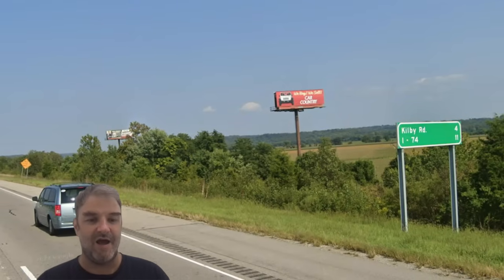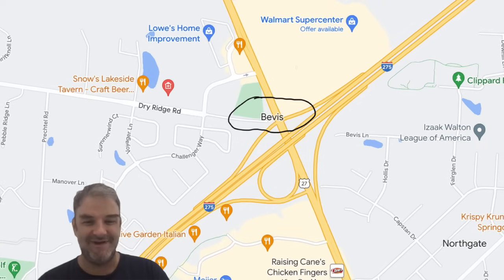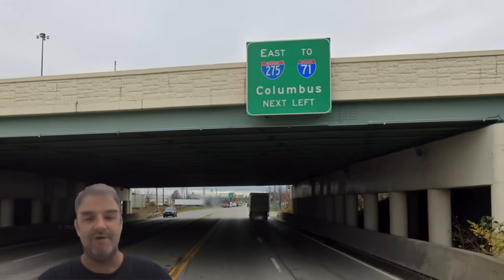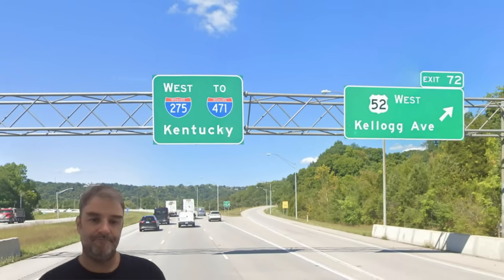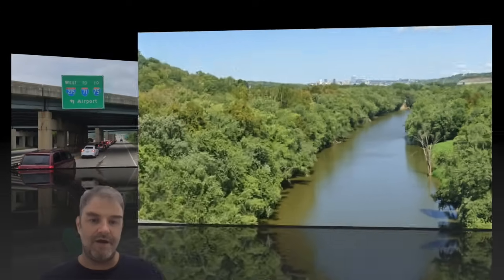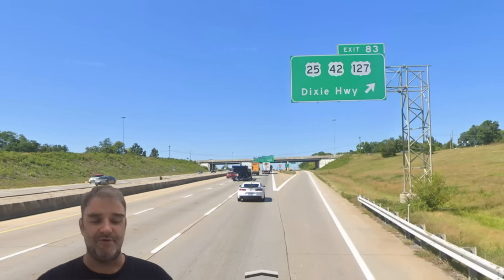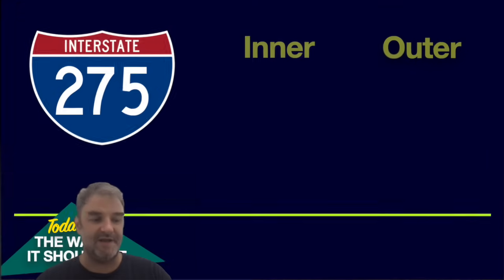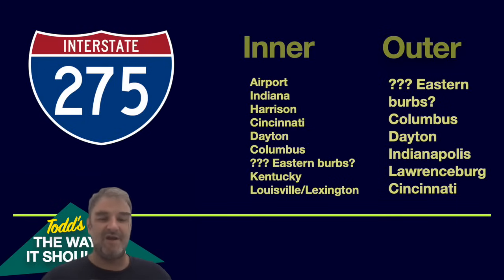Interstate 275 Cincy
I-275 is one of the very few 3 digit Interstates to enter 3 states. It mostly makes sense, but why aren't there control cities in the eastern half? Should there be? Let's take a look!

If you sign up before 2024, you'll get an exit request included for as long as you keep your subscription.

Upcoming episodes:
I-8 Reboot
Las Vegas Boulevard (Super Bowl week)
Florida’s Turnpike (after TBD NFL playoffs episodes)

Thanks to everyone who requested a point of interest on 275:
Jbnati27
Green Bean
BevGeek
Jbnati27
AJ Forquer
Ianb9851

Control City Freak is updated weekly and covers every two digit Interstate Highway in America. I'll be showing control city signs on each 1 and 2 digit (2di) Interstate Highway in the continental United States as well as other roads, and will strive to make as complete a record as possible. I'll also be getting into the roadgeek weeds here and there, showing downtown skylines and state border crossings, and making corny jokes. I welcome all to join my geeky tour of every primary Interstate in the country!

"WKRP in Cincinnati Main Theme" Performed by Steve Carlisle

Interstates, Interstate Highways, Control Cities, Signs, Roadsigns, highway nerdery, Interstate 275, Cincinnati, Ohio, Indiana, Kentucky, Louisville, Lexington, Indianapolis, Dayton, Chiefs, Bengals